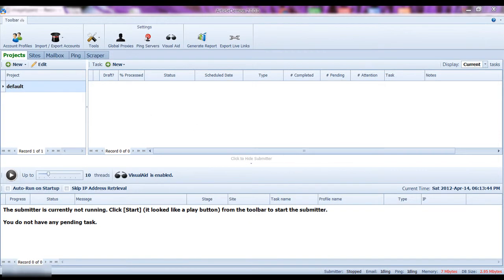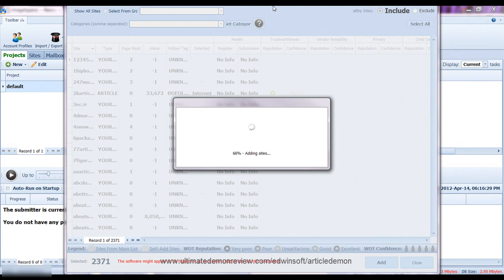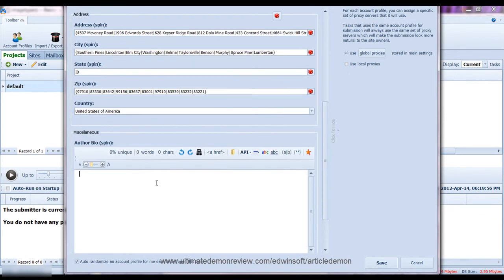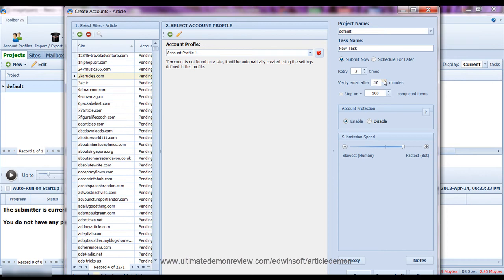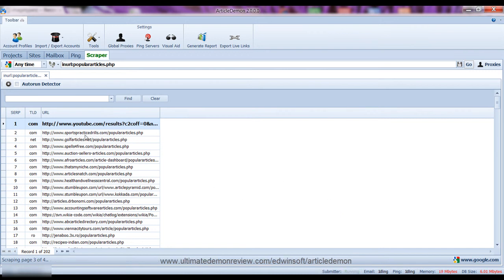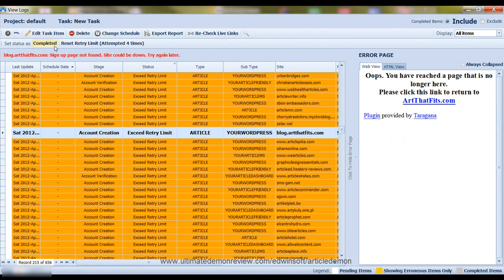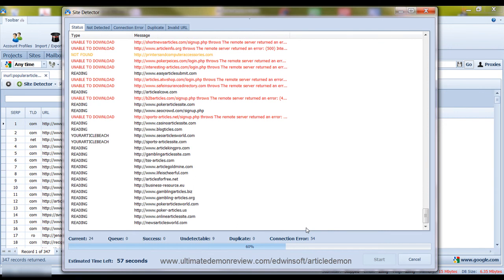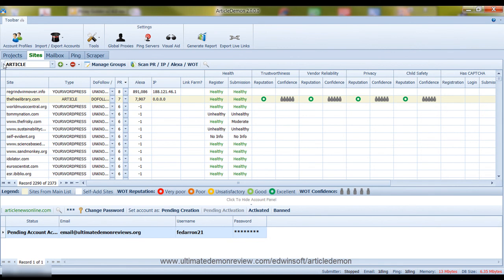EdwinSoft Article Demon 2.0 Review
This is the first look at Article Demon 2.0 which is build off the same engine as Ultimate Demon. While there is not a $50 discount, purchasing from the below link will entitle you to the Ultimate Demon Bonus, which will provide you with thousands of article directories.